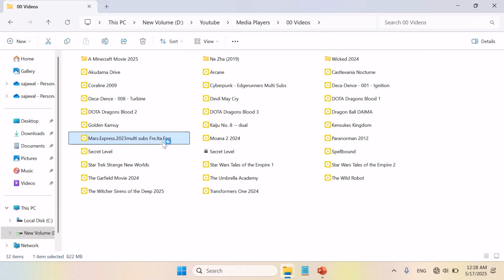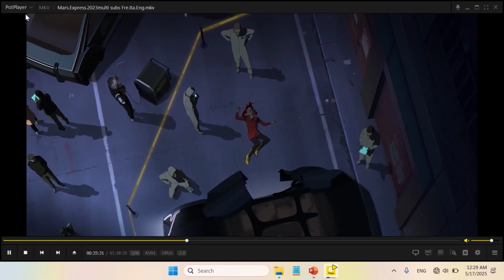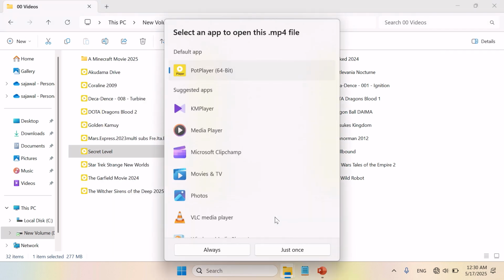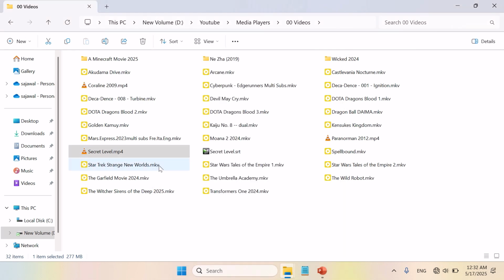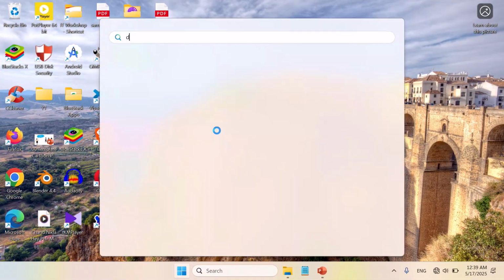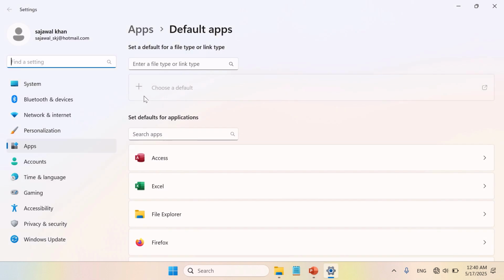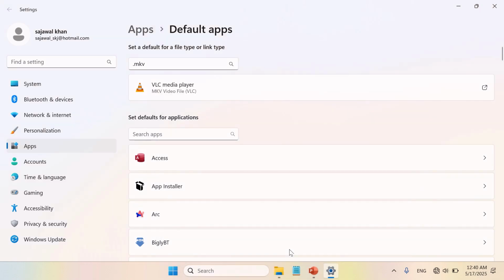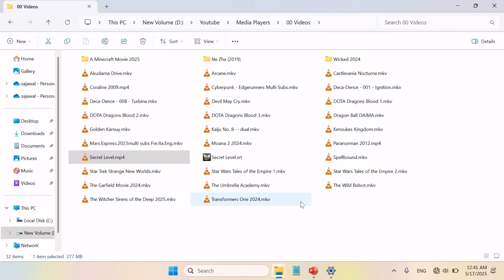How to Set VLC as Default Media Player in Windows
Learn to set VLC as the default media player on Windows quickly. Stop Windows from opening your video files with the wrong app.

If your media files are opening in a media player you don't like, make VLC your default media player for audio and videos. This VLC tutorial shows you how to change the default media player to VLC on Windows. This process works for Windows users who prefer VLC for its compatibility and features. By following these steps, you will ensure your media files open in your preferred media player every time you click them.

We cover the exact steps within Windows Explorer to override existing file associations. You will learn how to use the Open With menu to select VLC and lock it in as the permanent default media player Windows setting. This ensures that every time you click a file, the correct application launches immediately without extra prompts.

This simple adjustment saves you from manually selecting your player every time you open a movie or clip. Once you set VLC as default, your file icons will update to reflect the change, confirming that your system is configured correctly.

This VLC guide provides a complete method for making VLC Media Player the default for all your audio and video formats. If you prefer VLC for its codec support, playback controls, and customization options, setting it as the default player eliminates the frustration of files opening in unwanted programs. You can apply the change to individual file types or set VLC as the default for all supported formats at once.

By using the Default Apps section in Windows Settings, you can search for specific file extensions like MP4, MKV, or MP3 and switch their associated player to VLC. Alternatively, you can right-click any media file, choose Open With, and select VLC as the permanent default. Both methods work, and you can use a combination to cover every format on your system.

*Topics Covered:*

How to Make VLC the Default Player for Audio and Video
How to Set VLC as Default Video Player on Windows
How to Change Default Media Player to VLC
How to Switch Default Audio Player to VLC
How to Get VLC to Open All Media Files
How to Set VLC as Default Music Player Windows
How to Fix VLC Not Opening Media Files
How to Turn On VLC as Default Player
How to Enable VLC for All Video Formats Windows
VLC default media player Windows
set VLC as default player
make VLC default video player
change default audio player to VLC
VLC default app Windows settings
set VLC for all video formats
VLC not default player fix
Windows default apps VLC
switch media player to VLC
VLC open all media files
default music player VLC Windows
associate file types with VLC
VLC set as default MP4 player
Windows 11 default player VLC
VLC default program settings
fix media files opening wrong player
VLC default application Windows
set VLC default MKV player
VLC 2026 default settings
beginner guide default player VLC
VLC tips set as default
Windows file association VLC
open with VLC always
fix VLC not opening media files automatically
make VLC default player Windows 11
Windows default apps VLC not showing
set VLC as default for all video formats
how to change file association to VLC
VLC open with always option
Windows media player instead of VLC fix
how to set VLC as default MP3 player
change default video player Windows to VLC
VLC set as default for MKV files
how to stop Windows Media Player from opening files
set VLC as default media application
beginner guide default player VLC Windows
how to associate media files with VLC
VLC default app settings Windows 2026
set default player
Windows default apps
change default player
audio default VLC
video default VLC
VLC 2026
open with VLC
Windows tips
VLC settings
default programs
media files VLC
fix default player
VLC beginner
file types VLC